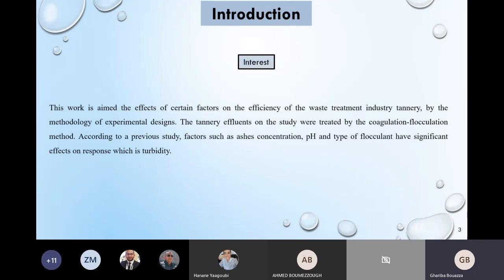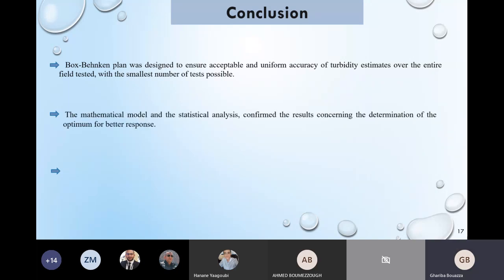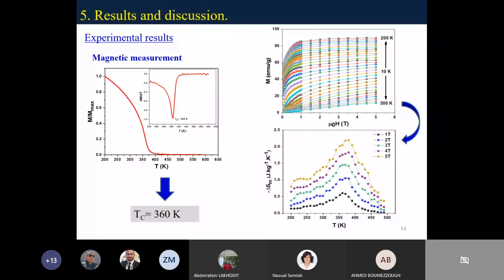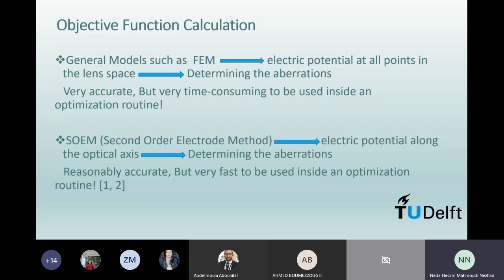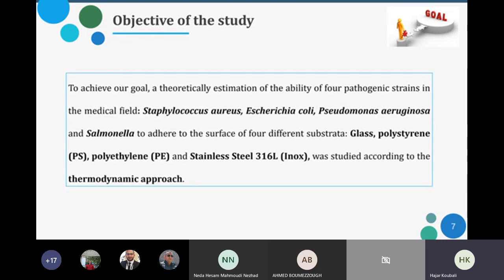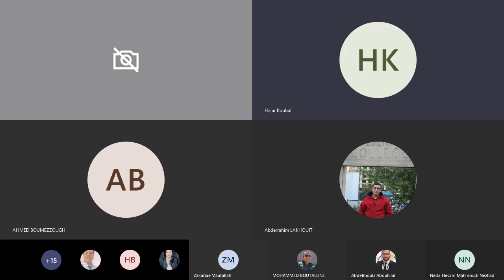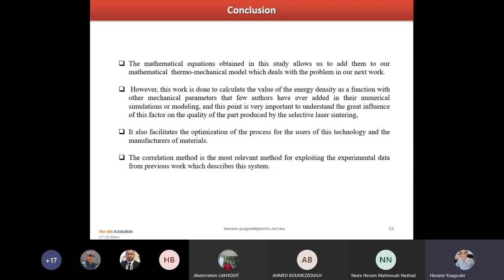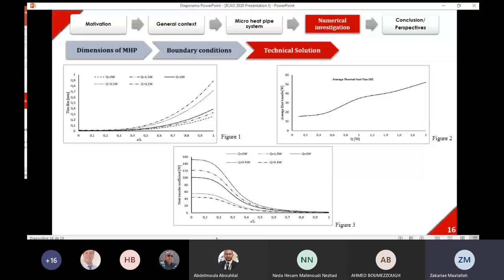ICOA 2020 : Session TA2 Physics 2 (21/04/2020)